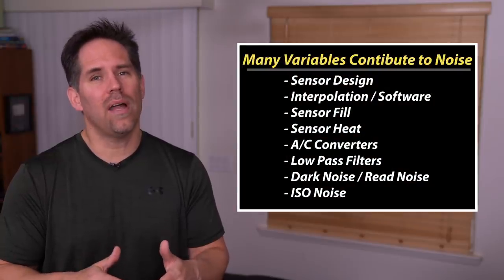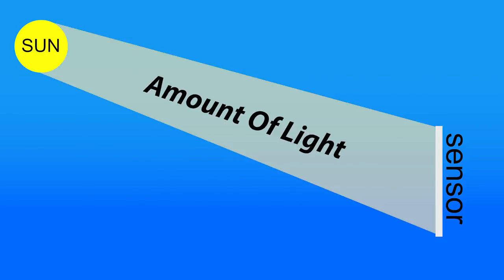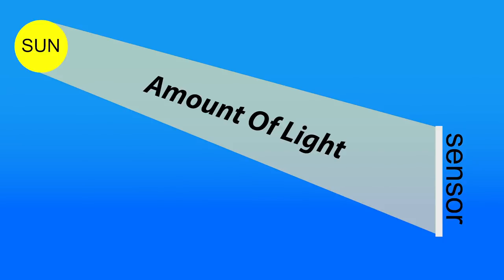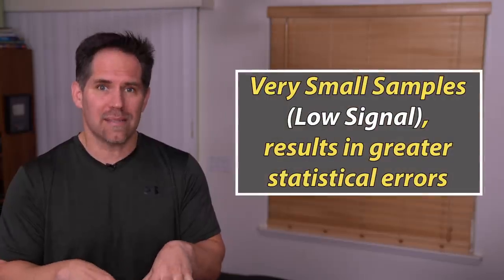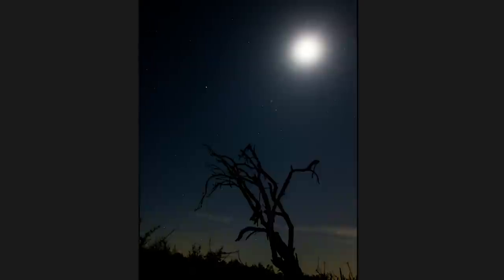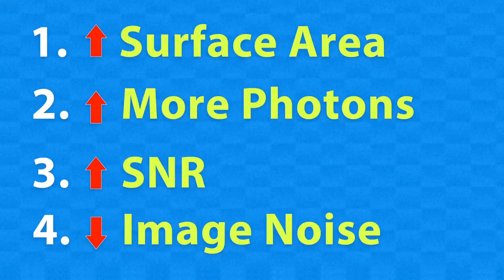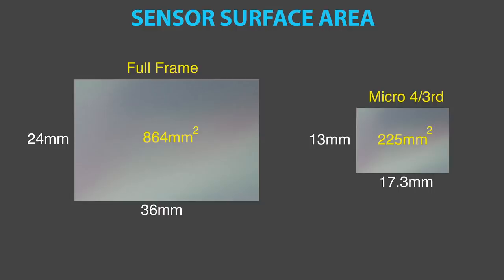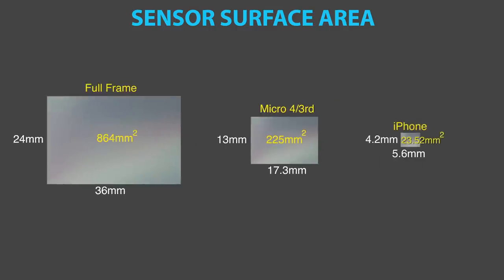Why Larger Sensors = Less Noise | How Sensor Size is Related to Image Noise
Now Available!

TL/DW - Larger format cameras have less noise because they have larger diameter openings per equivalent f stop of smaller sensor lenses. Either you believe larger openings let in more light or you do not. Enjoy!

Here are some great articles I used in preparing this video.  (Side note, there are actually a few articles out there from respected sources who get this wrong, so buyer beware!)

Roger Clark of Clark Vision has an amazing article explaining it, some of his writing can be technically deep, but its all here. GREAT info

If you enjoyed the way I presented this video, I might be able to help you learn your camera!

Michael's "Maven Straps" here:

SKINNY
Black

WIDE
Black:
Blue:
Army Green:
Orange:
Purple
Desert Camo: